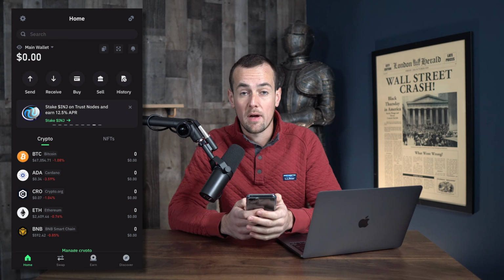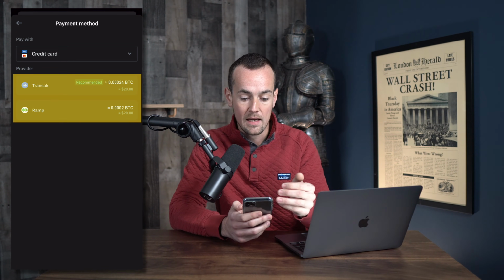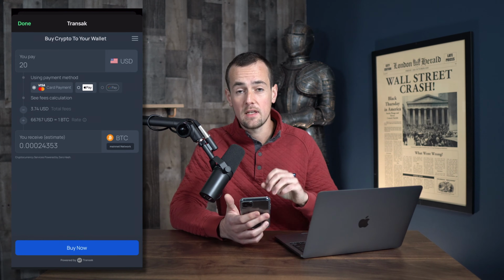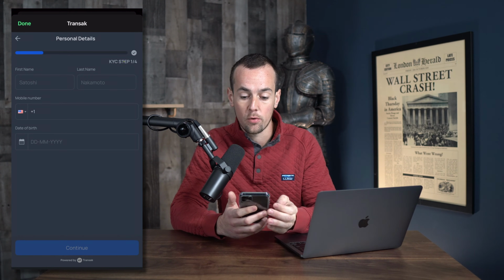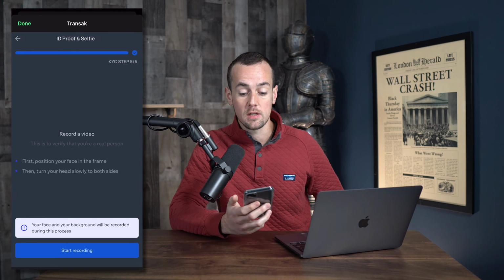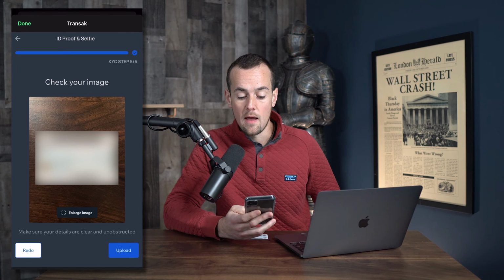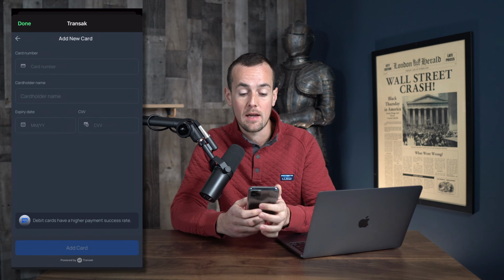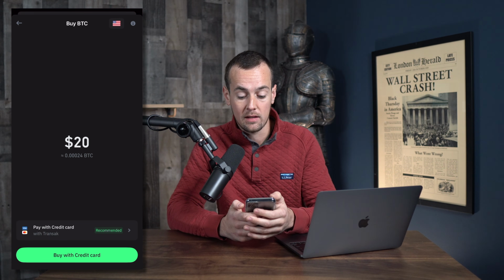How To Buy Crypto In Trust Wallet App